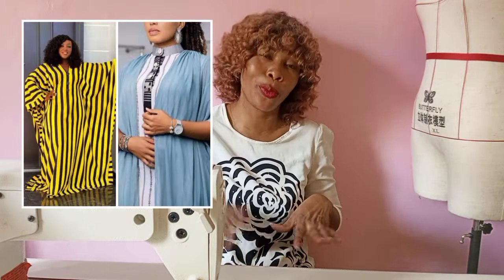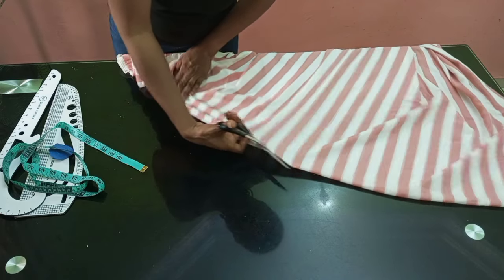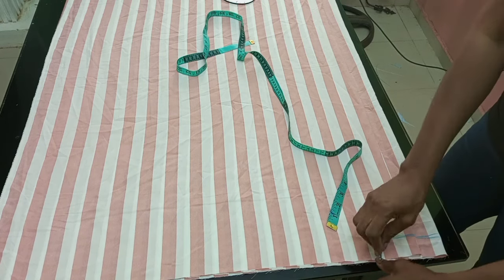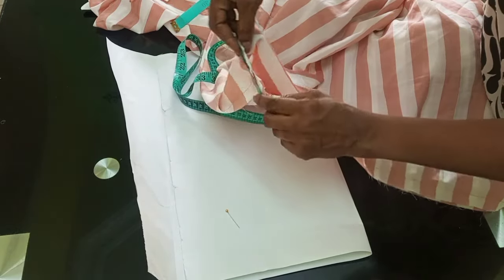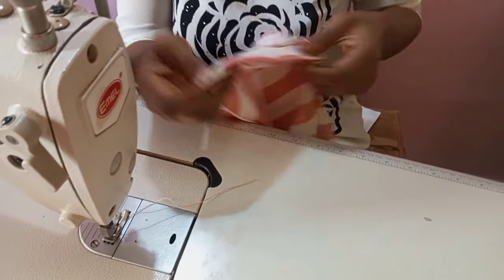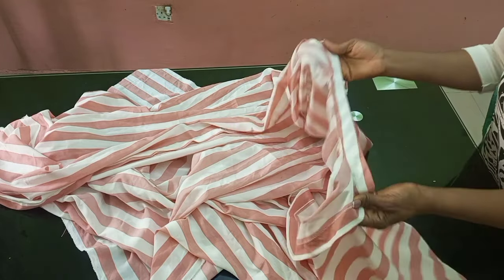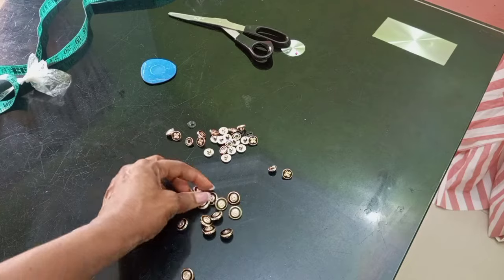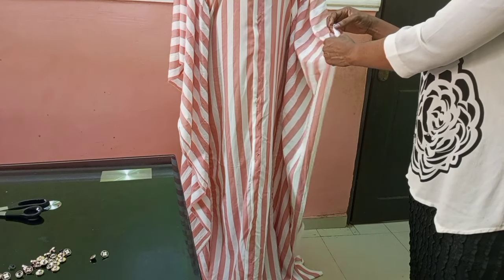how to cut and sew a Shirt bubu with Button down and Round Collar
easy diy bubu for beginners
easy bubu dress Tutorial   cutting and sewing bubu dress